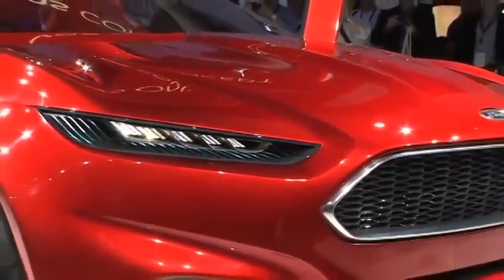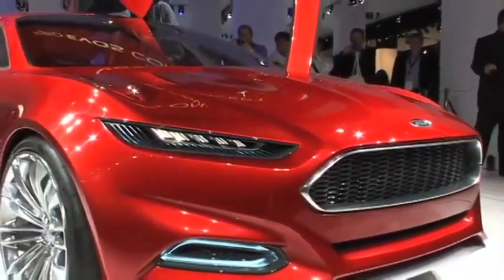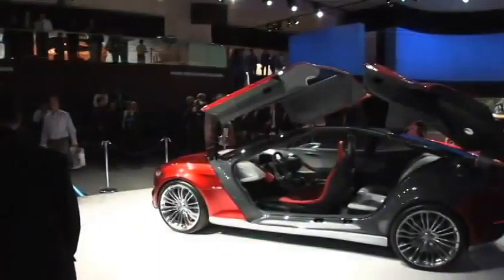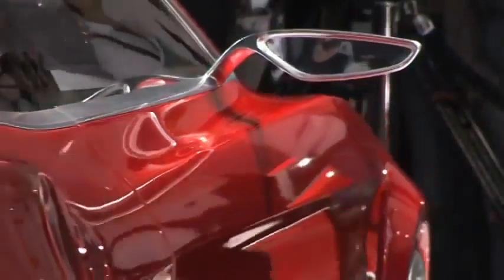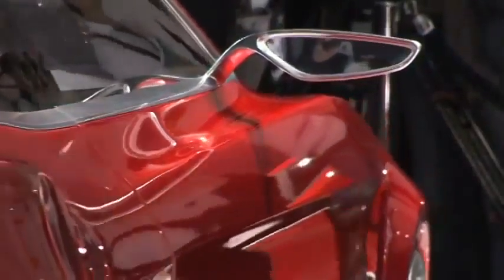Ford at the 2011 Frankfurt Auto Show